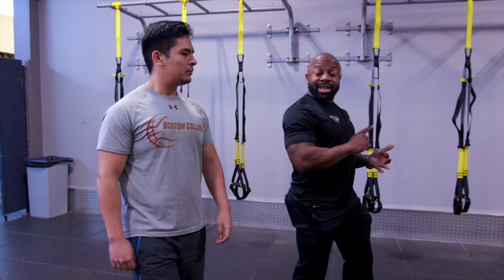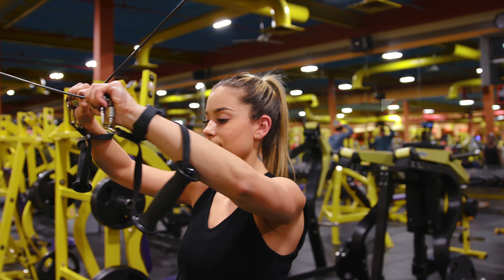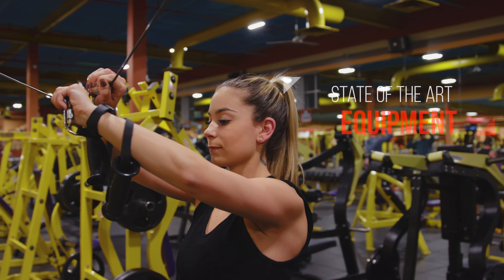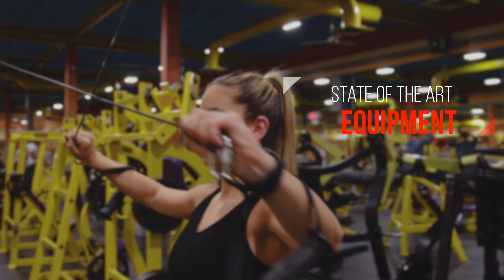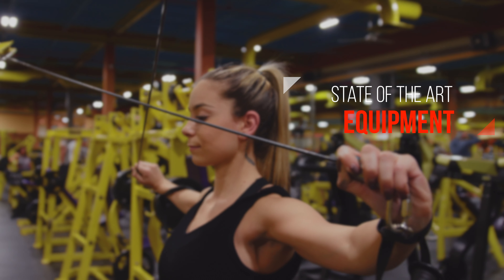Welcome to Signature Fitness